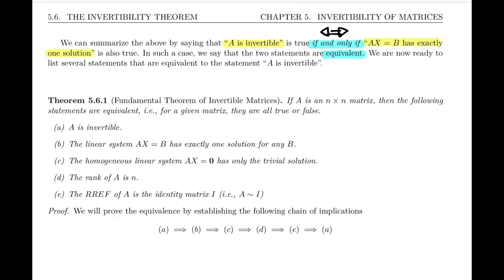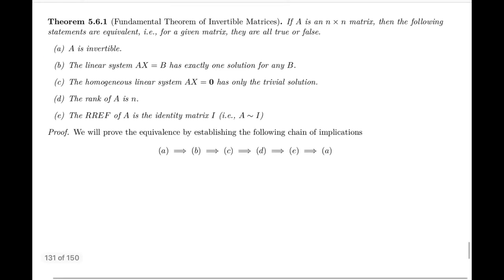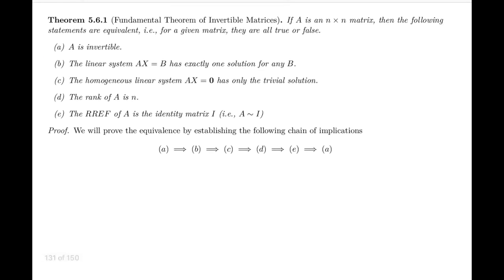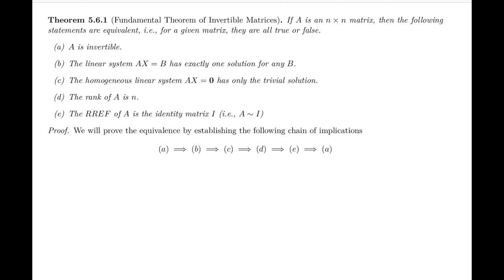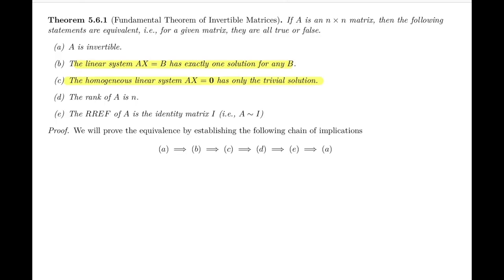Linear Algebra 5.6 - Invertibility Theorem (2 of 3) - 105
It covers the following items :
5.6 The Invertibility Theorem
Theorem 5.6.1